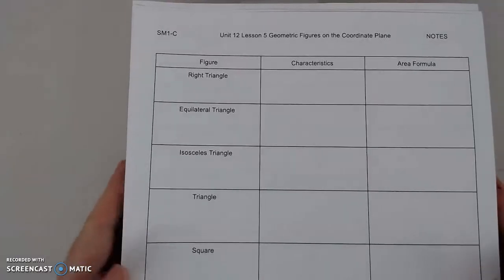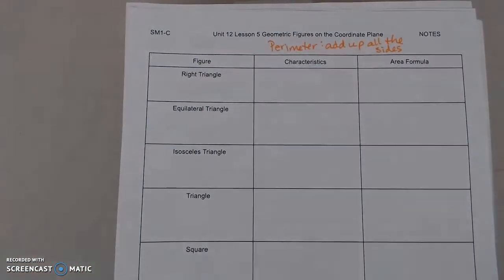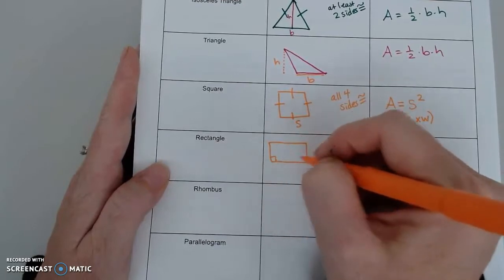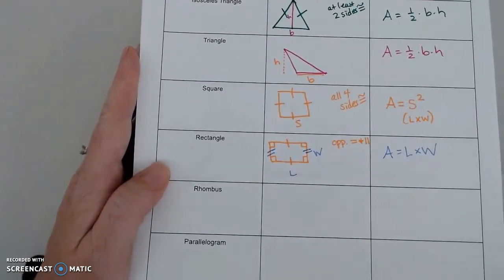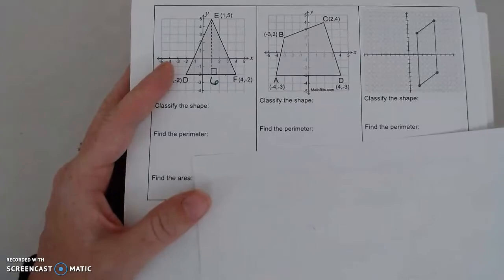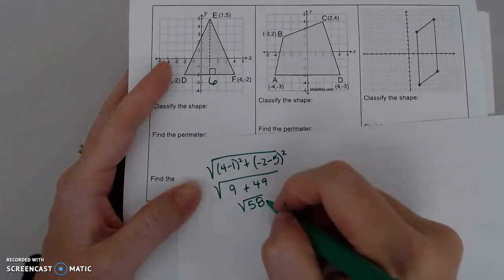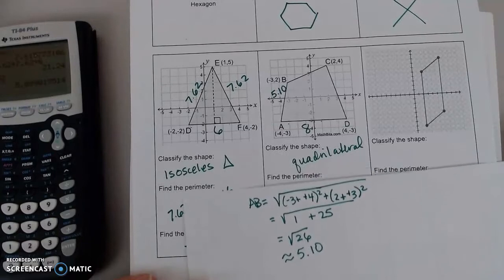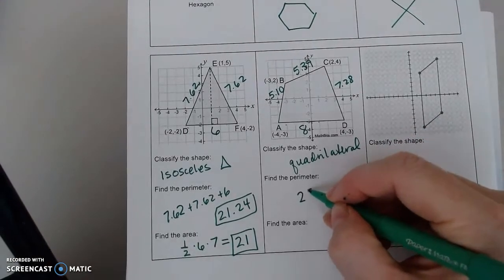SM1-C U12L5 Geometric Area and Perimeter